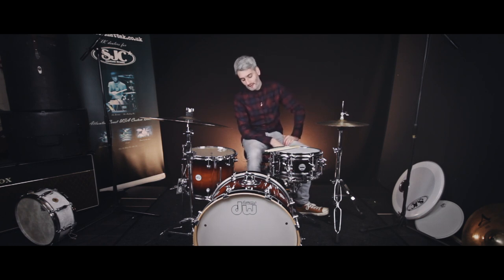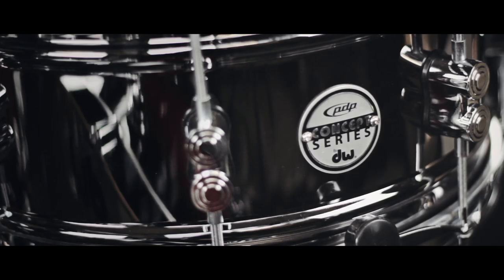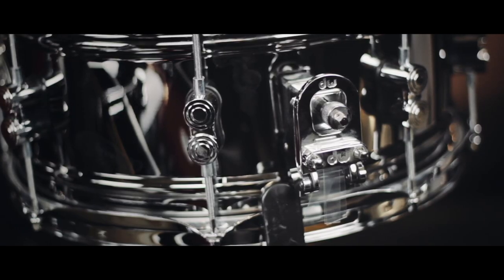PDP Concept Series 13x6.5" Black Nickel o/ Steel Snare Drum